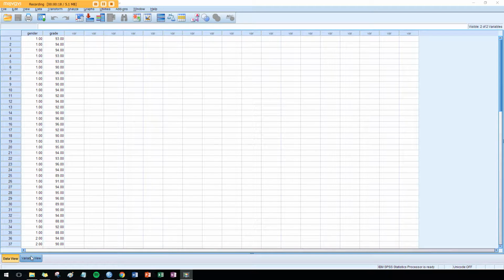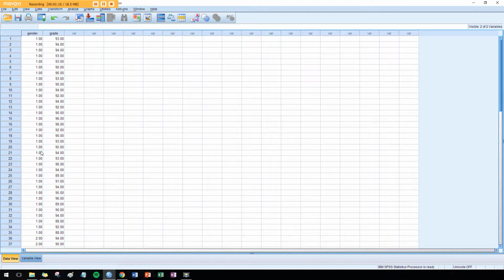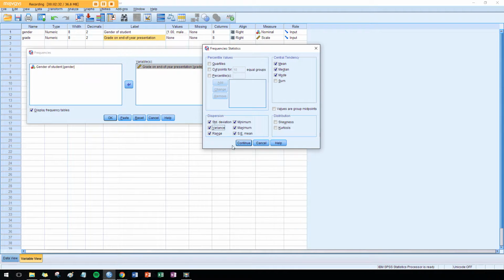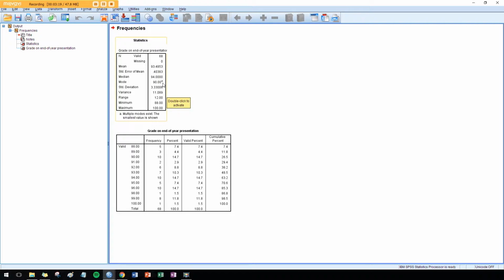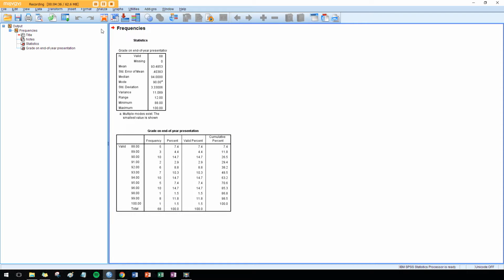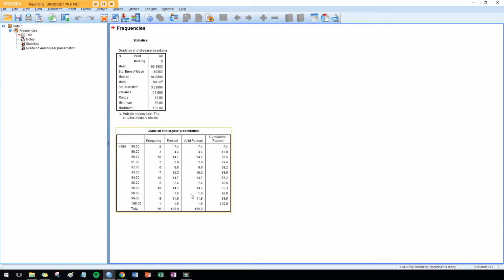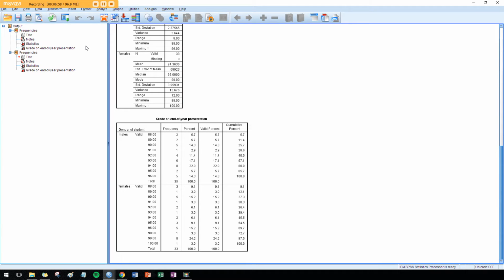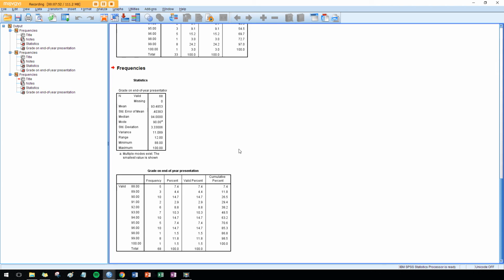Descriptive Statistics, Frequency Tables, and Split File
SPSS walkthrough of how to get descriptive stats and frequency tables, as well as how to split a data file based on a certain variable. For UT Arlington PSYC 2443 and 2444.